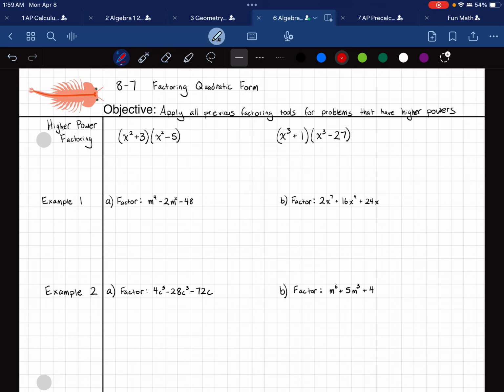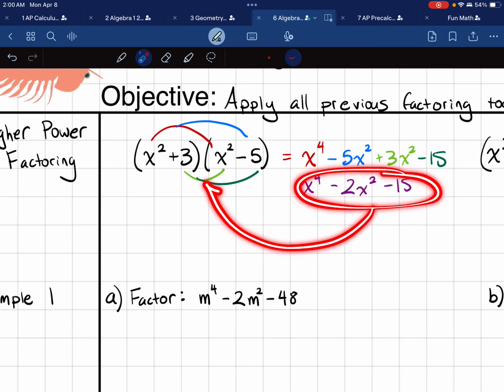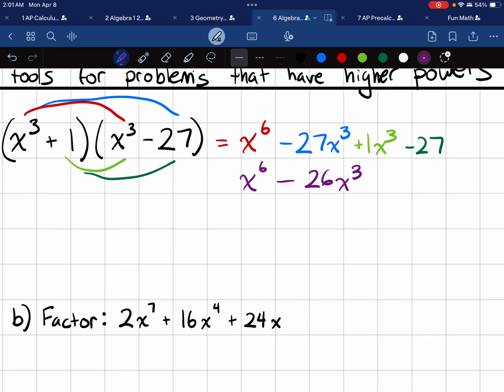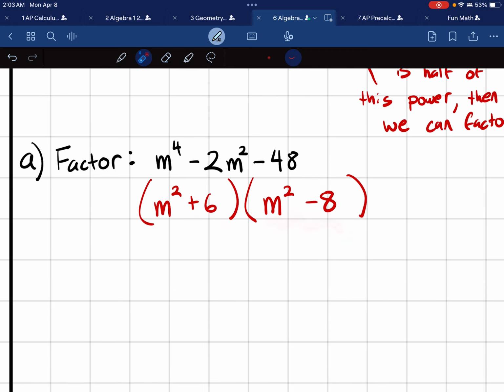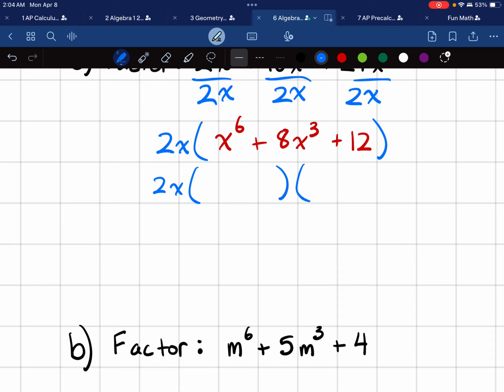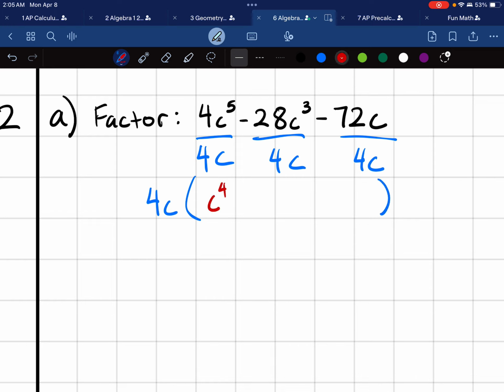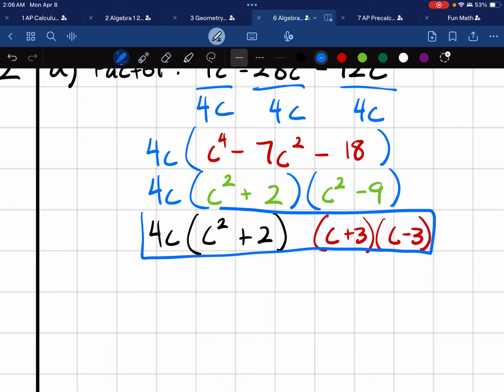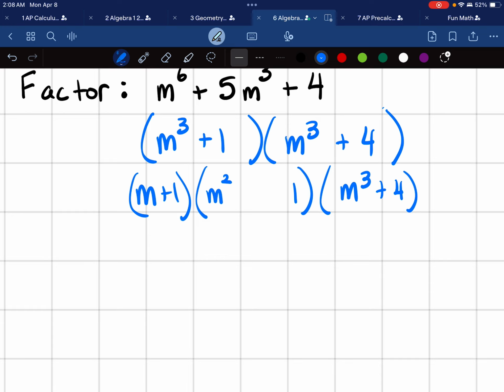Algebra 2 Notes 8-7 Factoring Quadratic Form